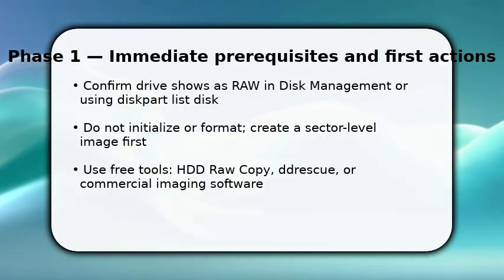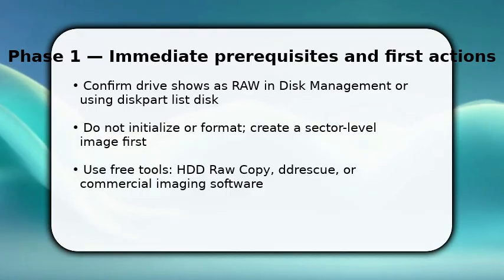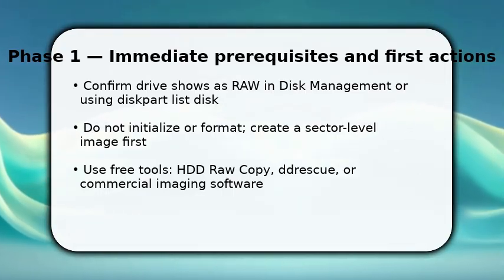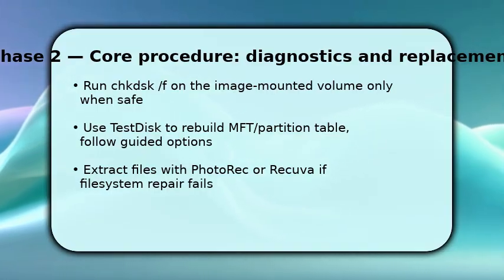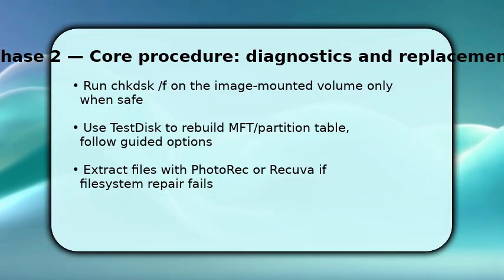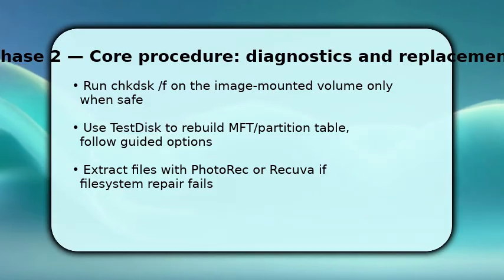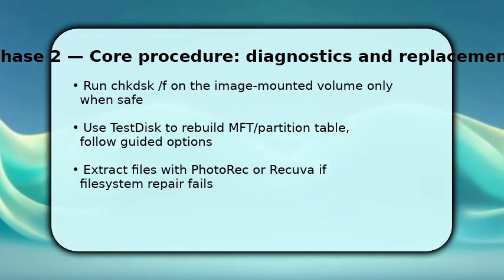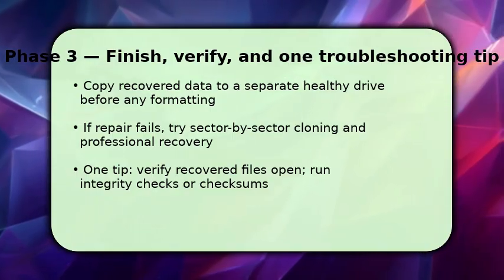How to Fix Raw Drive Without Losing Data (easy Method)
How to Fix Raw Drive Without Losing Data (easy Method) | 🔒 Surfshark VPN Deal — Stay private and secure. $1.99/mo + 3 Months Free ▸

Discover an easy method to recover your raw drive without data loss. This video guides you through simple steps, ensuring the safety of all files on a failing hard disk.

fix raw drive, data recovery software, no data loss fix, hard disk repair guide, safe file retrieval, disk error solution, recover lost documents, save your drives, backup importance, file restoration process